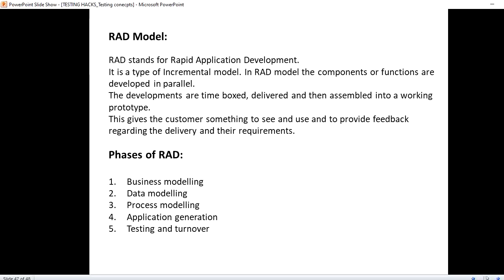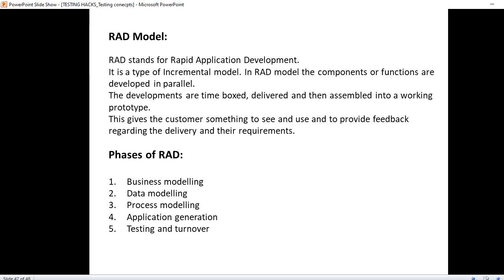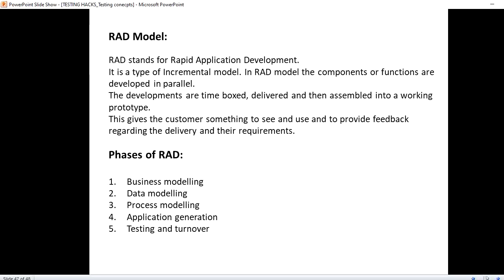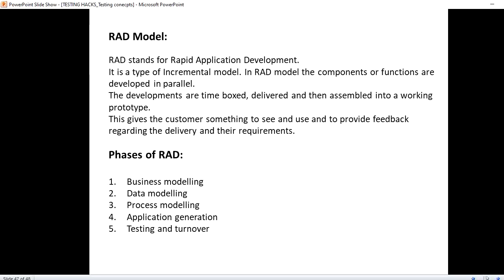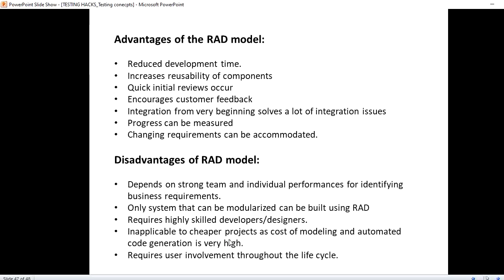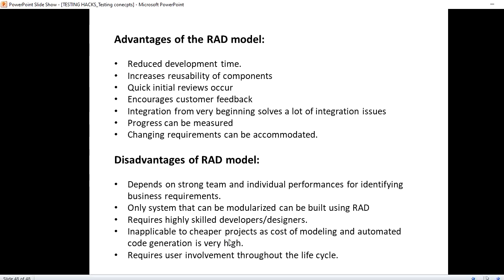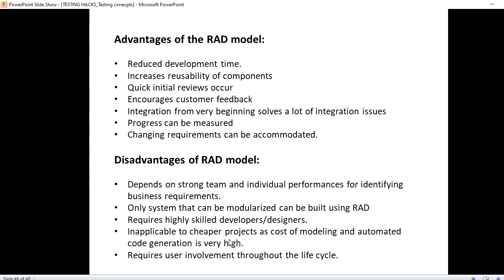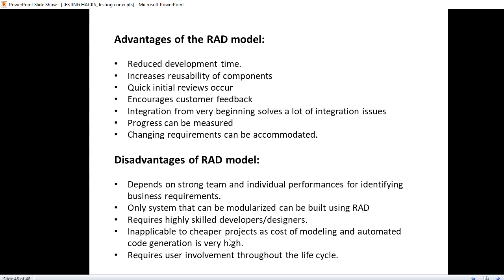What is RAD Model (Rapid Application development) and what are the phases of it | SDLC Model